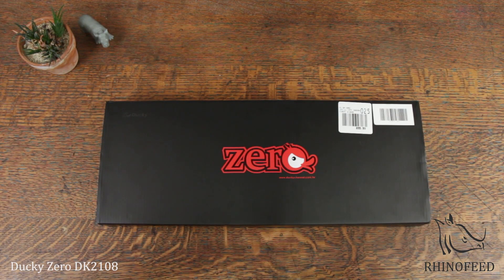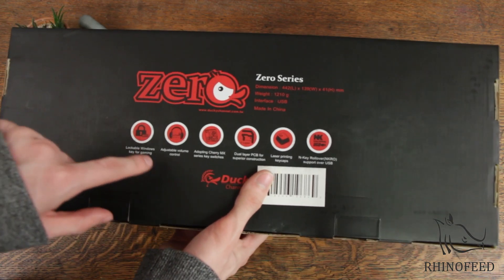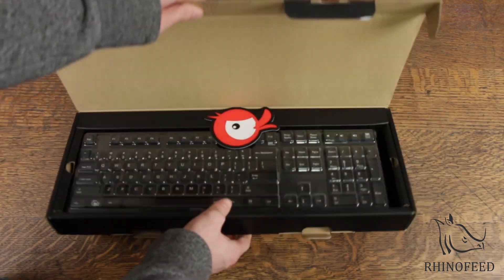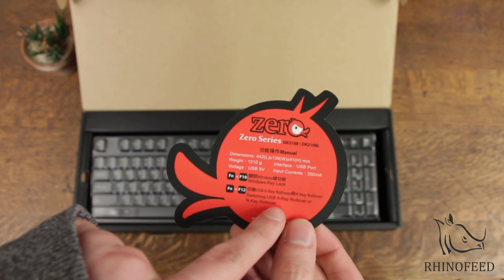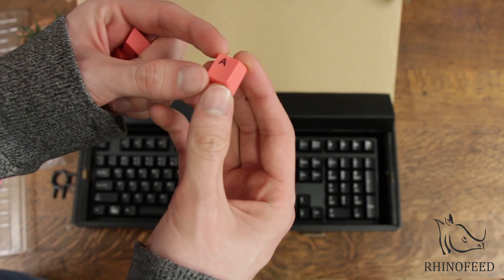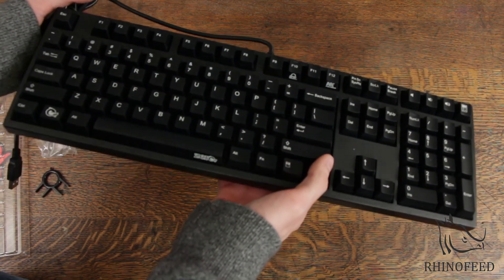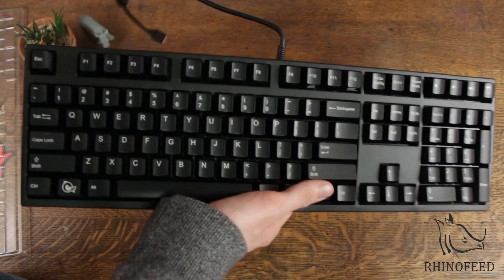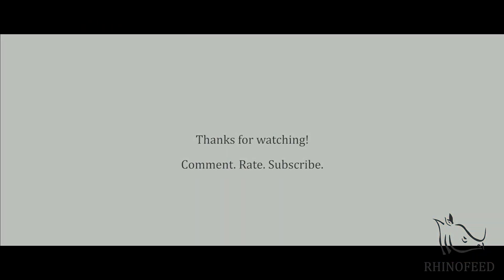Ducky Zero DK2108 Unboxing